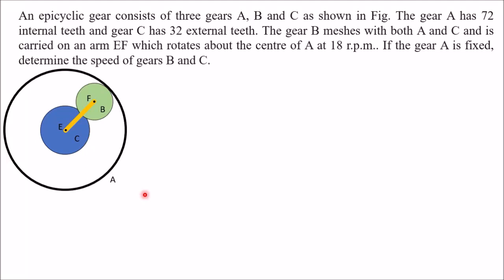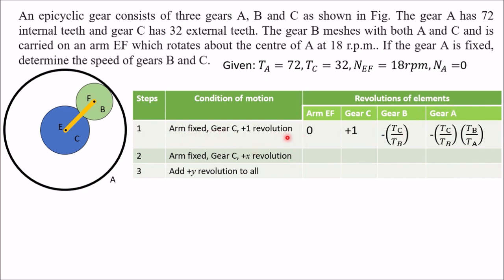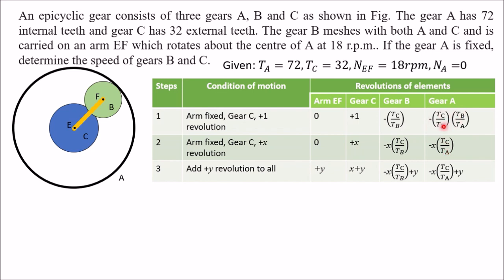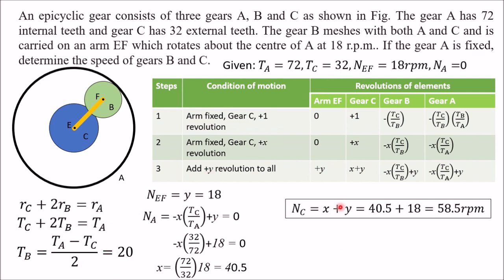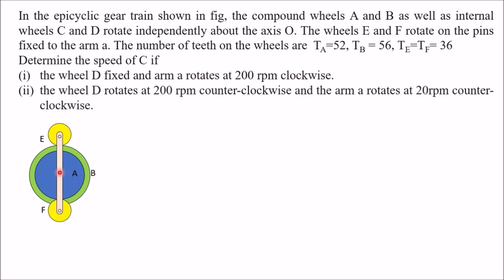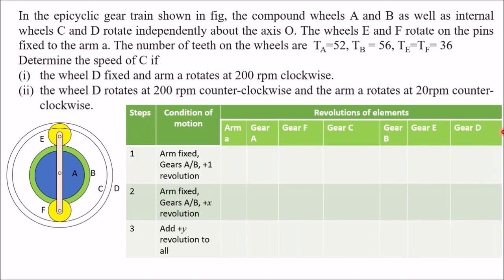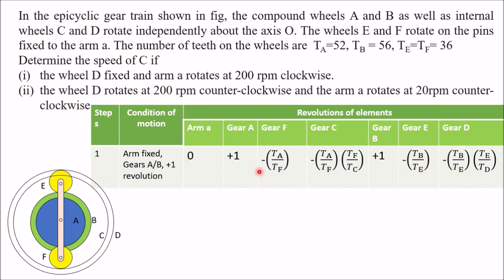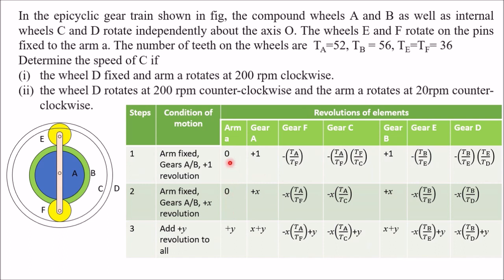Analysis of epicyclic or planetary gear train: Examples 2 and 3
In continuation of the previous video, two more problems on epicyclic gear trains are solved. These problems are taken from the book of theory of machines by R S Khurmi and By S S Rattan